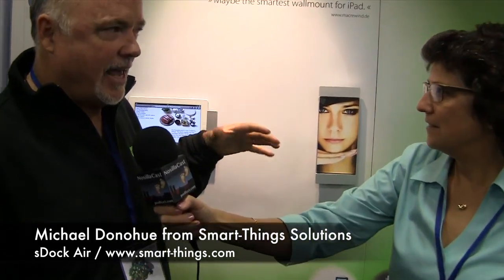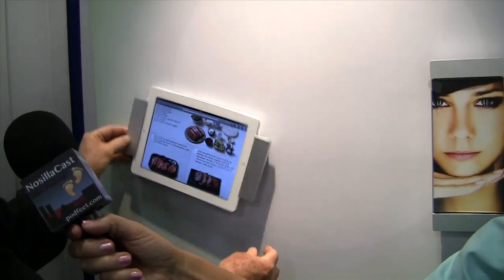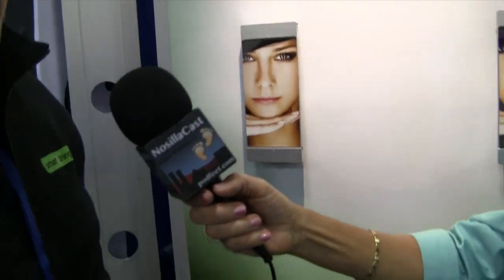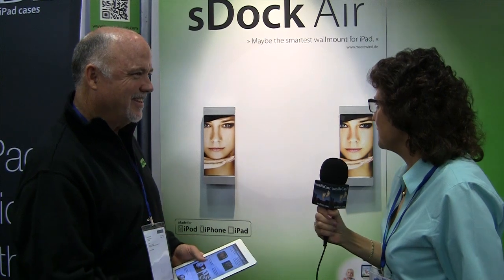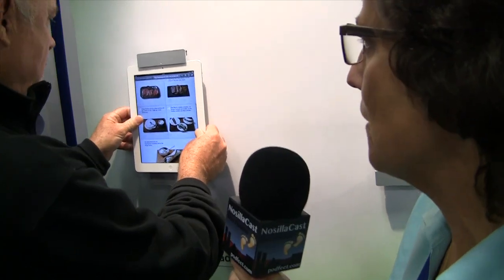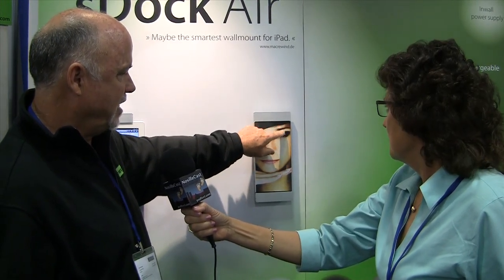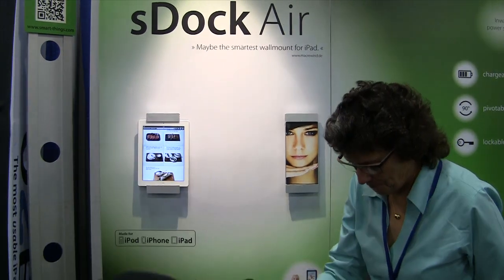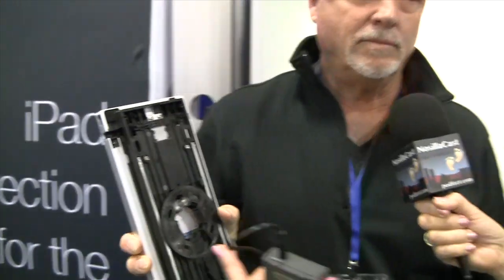Macworld 2014: sDockAir iPad/iPhone Wallmount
Allison interviews Michael Donohue from Smart-Things Solutions about their unique sDock Air wallmount for iPads and iPhones. The sDock Air is a charging wall mount system that also serves as a photo frame. It allows the user to pivot and lock the iPad/iPhone into various orientations.